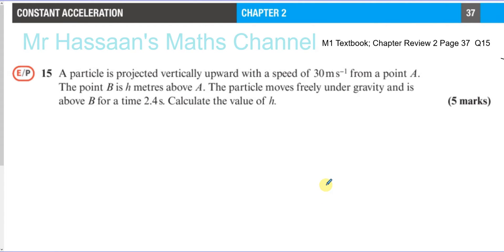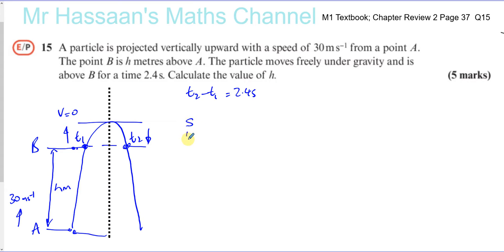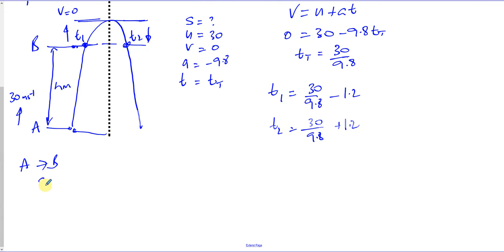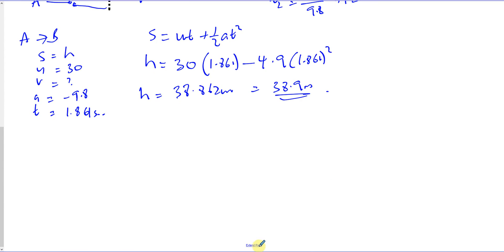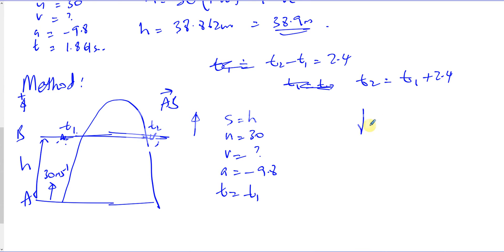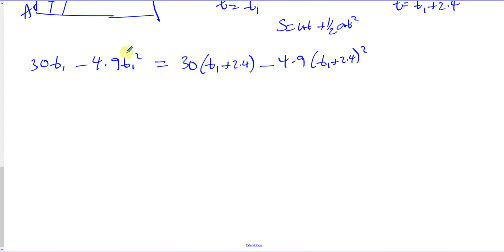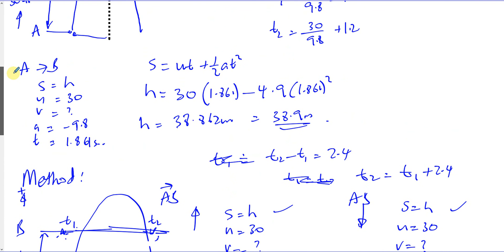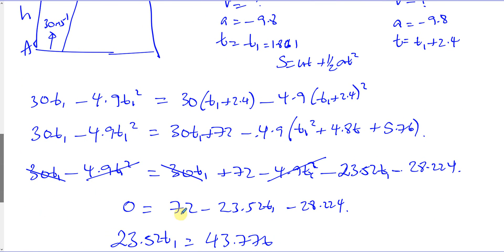M1 Text Book Chapter Review 2 page 37 Q15